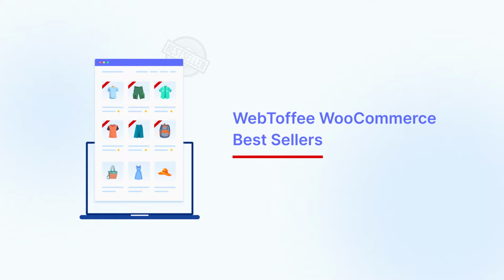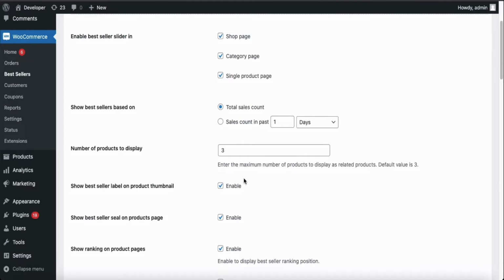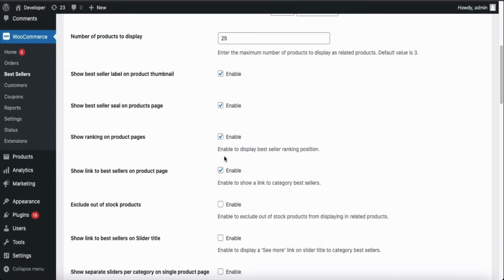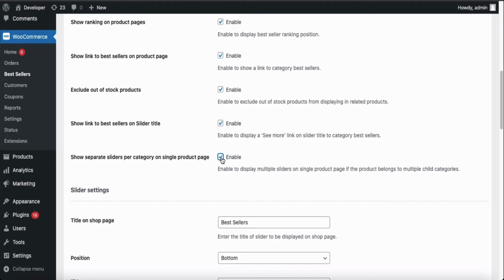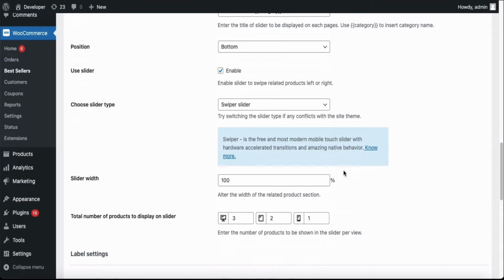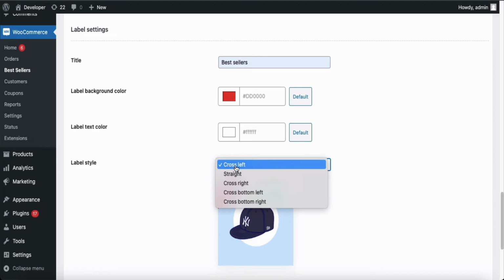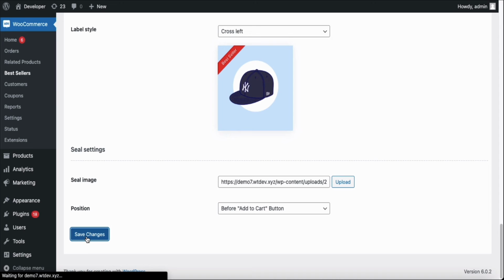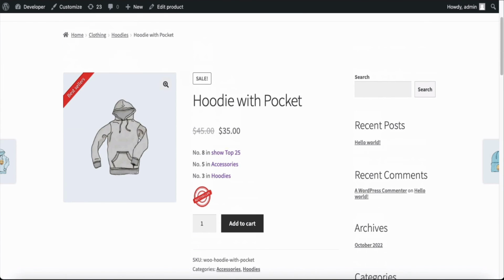How to display best seller products in WooCommerce?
Do you wanna highlight best selling products in WooCommerce? This video tutorial will guide you through how to display best seller products in WooCommerce.

We will be using the WebToffee WooCommerce Best Seller Plugin to highlight best selling products in WooCommerce. Using this plugin, you can create a best seller page on your WooCommerce store to display all your top-selling products.

You can add best seller labels to product thumbnails, upload a custom seal to product pages and create best seller sliders in WooCommerce. Furthermore, the plugin allows you to display rankings for products across different categories.

This video includes:
00:00 - Intro
00:09 - Plugin Installation
00:24 - General Settings
02:30 - Slider Settings
03:36 - Label Settings
04:02 - Seal Settings
04:30 - Preview
05:22 - Outro